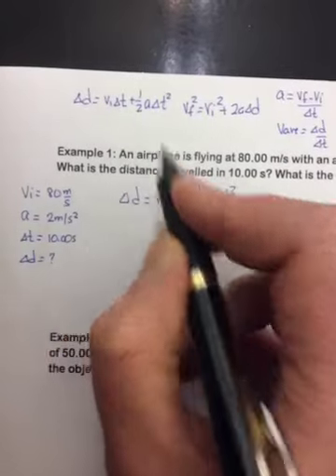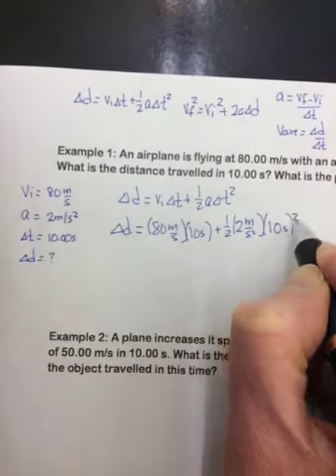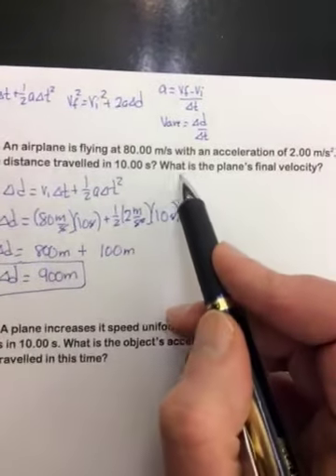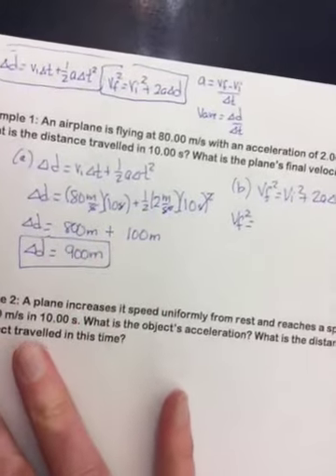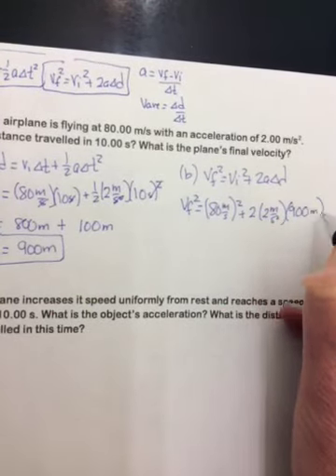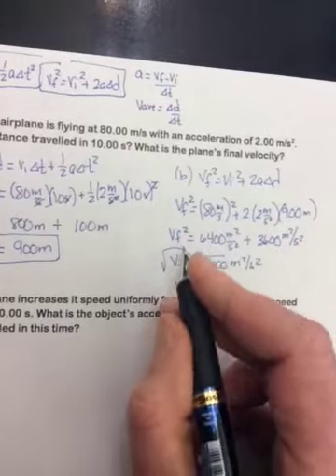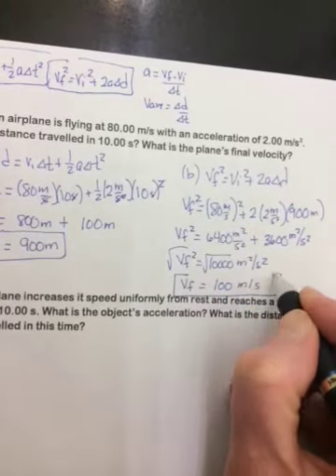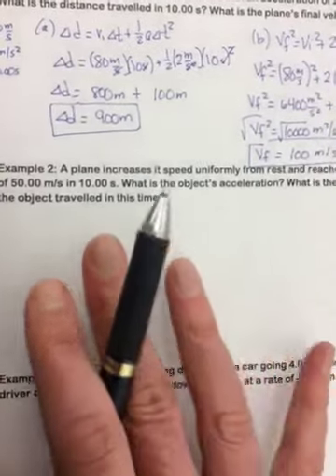Physics 11 Example 1 With Our New Equations